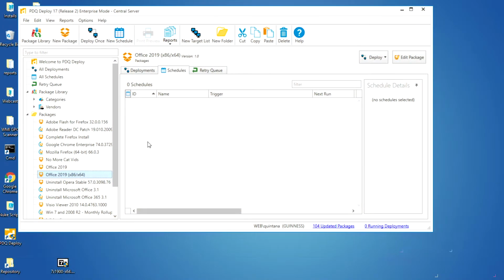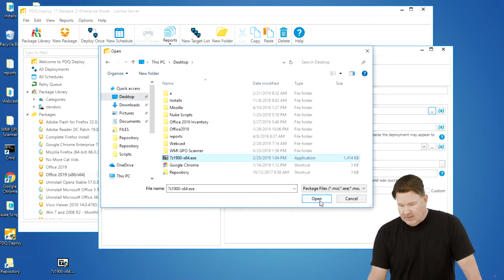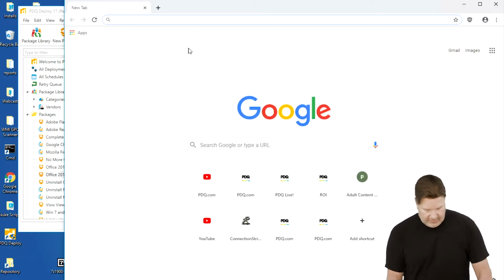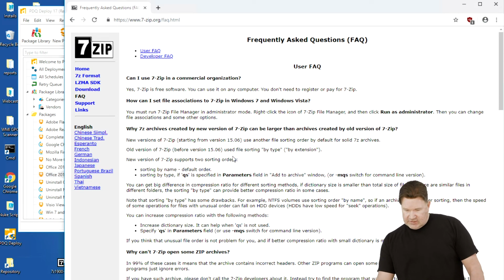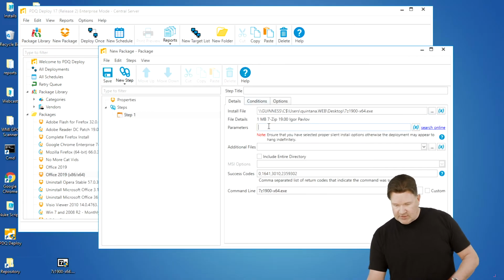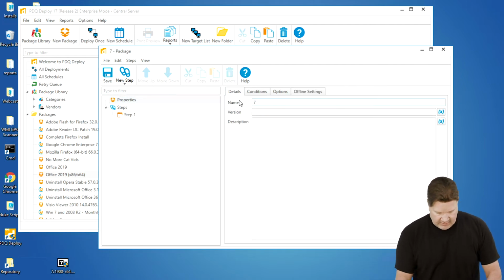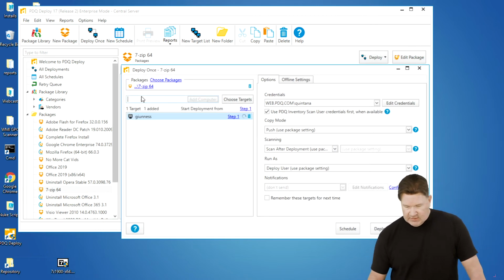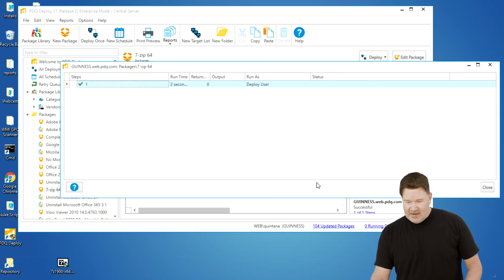Deploying .exe Files